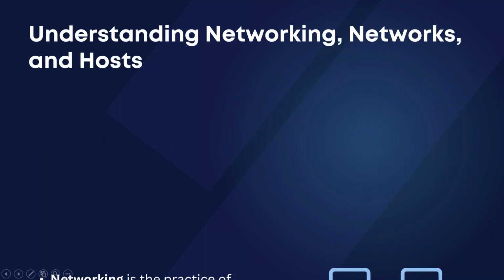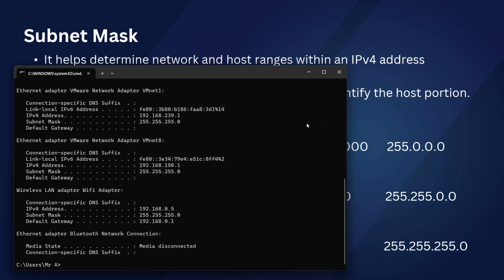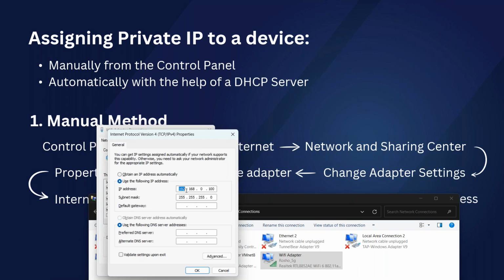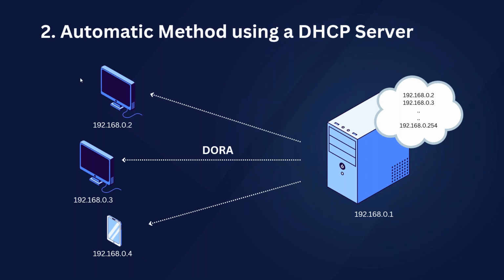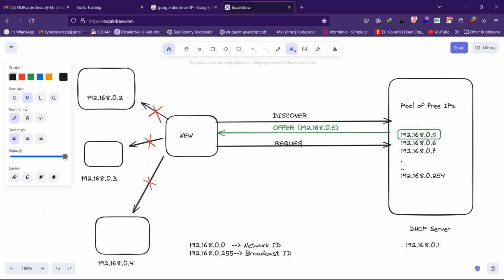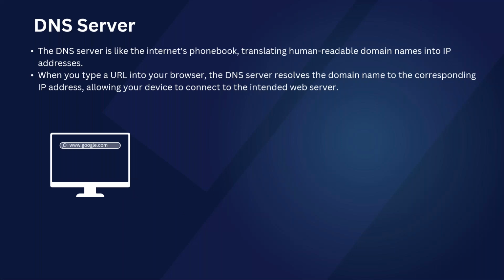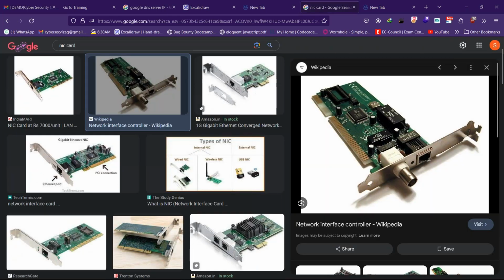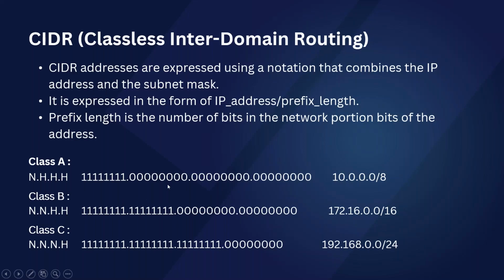Cyber Security tutorials || Demo - 3 || by Mr. Shoaib Ahmed On 14-02-2024 @7PM IST